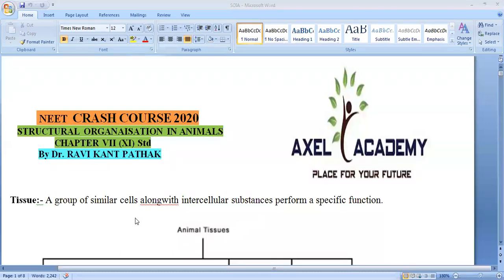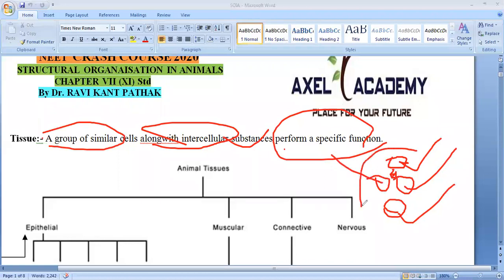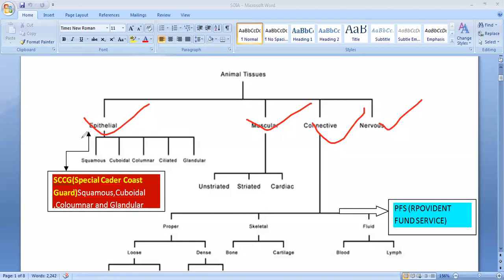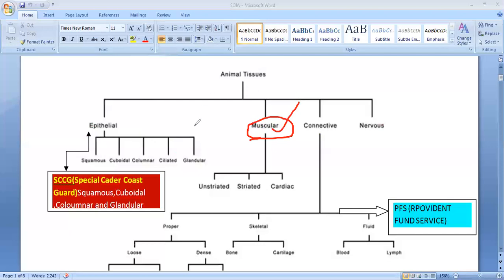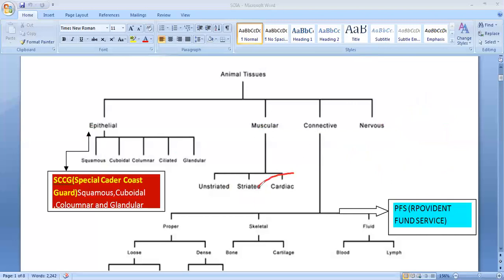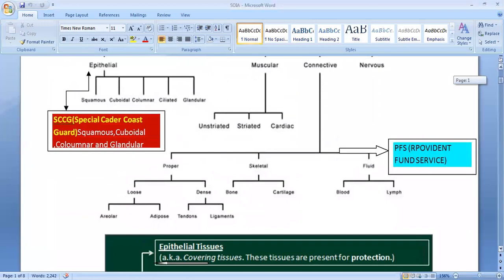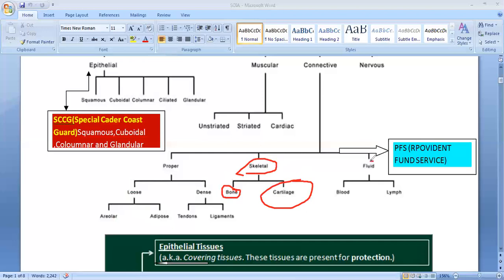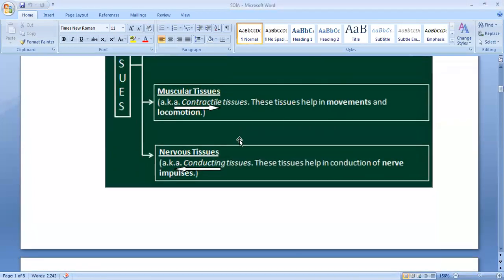Structural organisation in animal (Episode-1) Animal Tissue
Animal tissue definition, Classification and their types, Examples
For NEET,TGT.PGT, CSIR aspirants